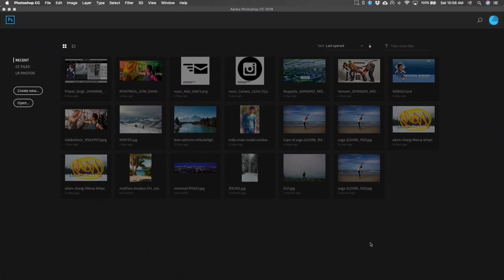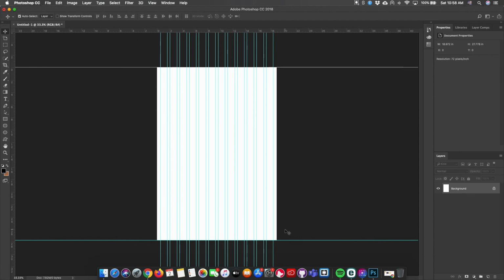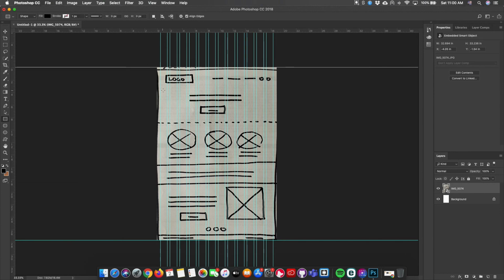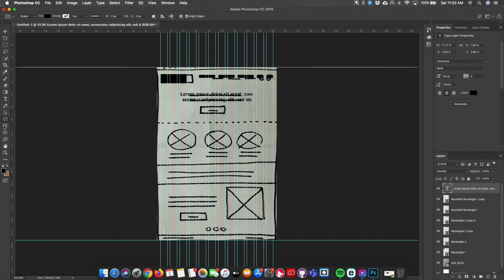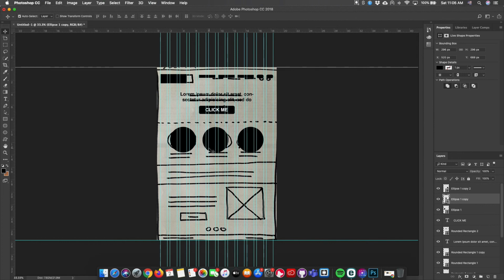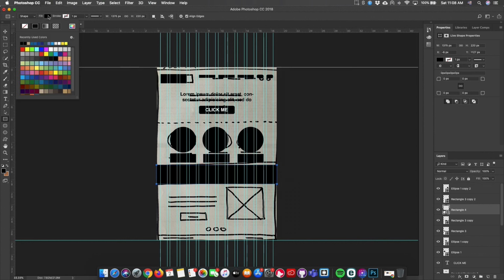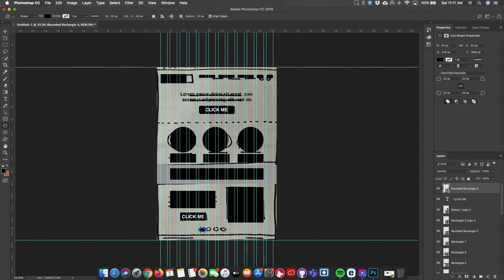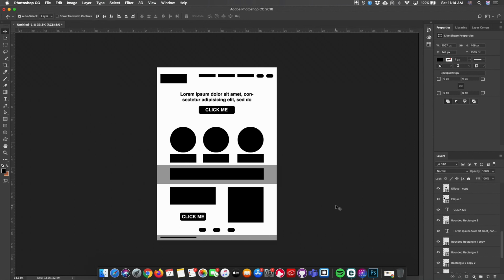PSTuts Bringing Hand Sketches Wireframes to Photoshop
Hi class, in this tutorial, we'll bring our hand-drawn sketch into Photoshop and add some shapes on top of it.